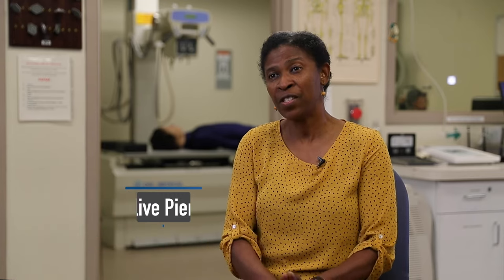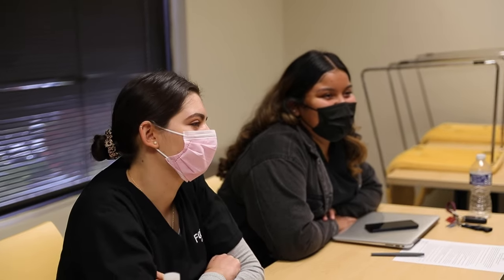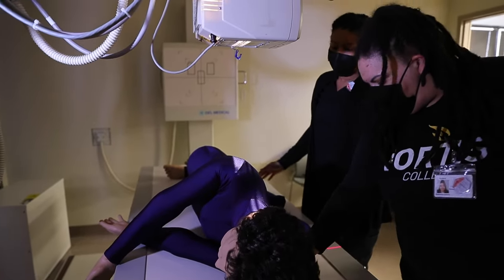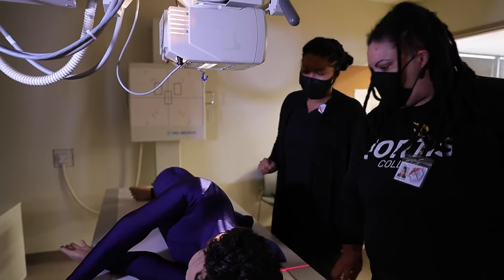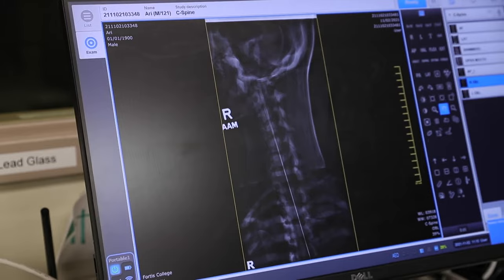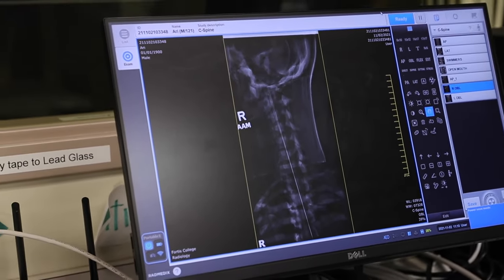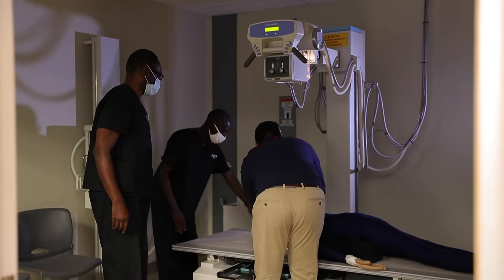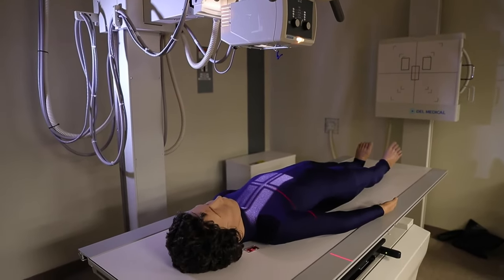Radiologic Technology Program | Landover, MD | Fortis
Learn about our Radiologic Technology program from our staff at the FORTIS Colleges and Institutes Landover campus.

Fortis offers Radiology Technologist programs that can prepare you to pursue entry-level positions in the exciting world of radiologic technology. Offered at select campuses, our comprehensive program is a balanced curriculum that is the ideal blend of traditional classroom instruction, small-group learning, and hands-on skill development.

To learn more about Radiologic Tech programs with Fortis, for more information and start your education journey today!